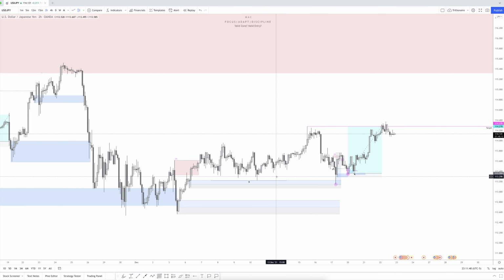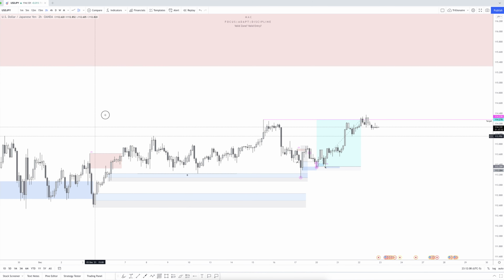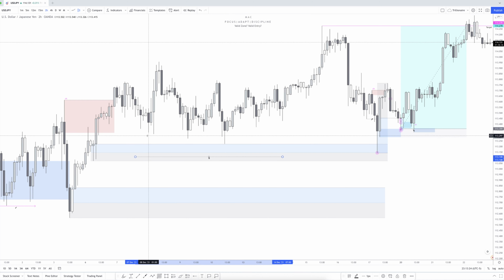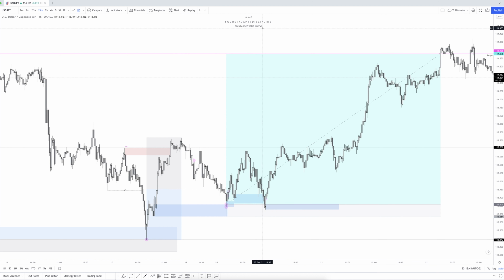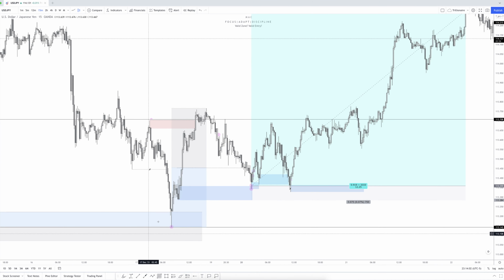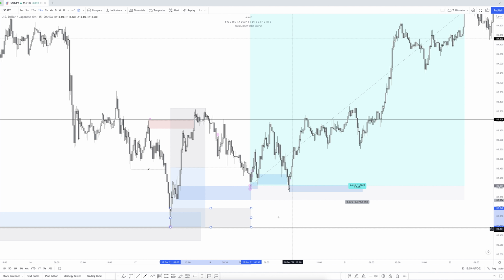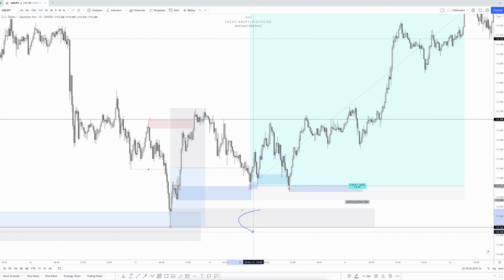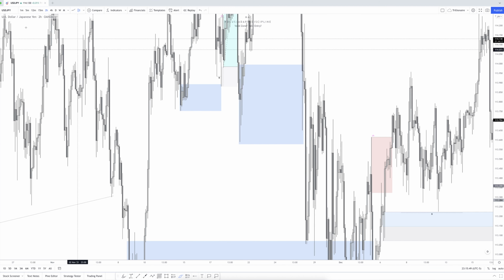My Liquidity Trading Strategy | USDJPY Breakdown | +12.27%